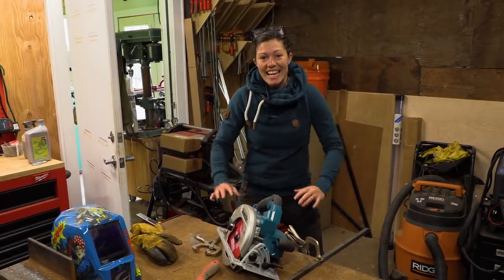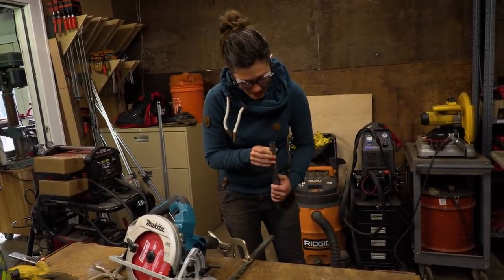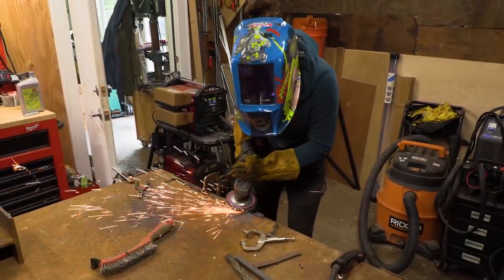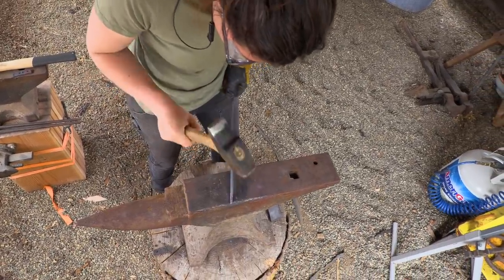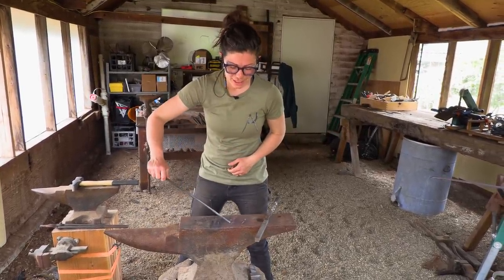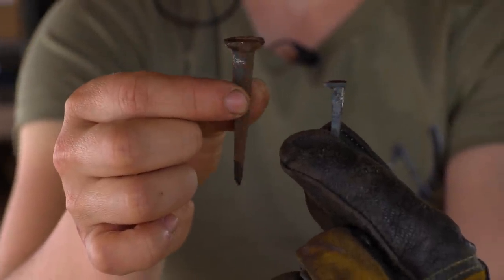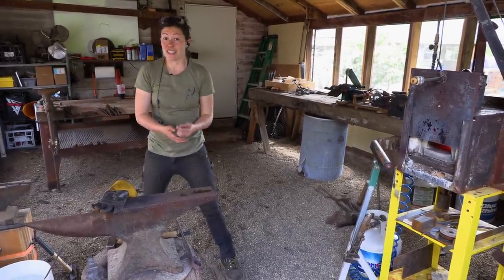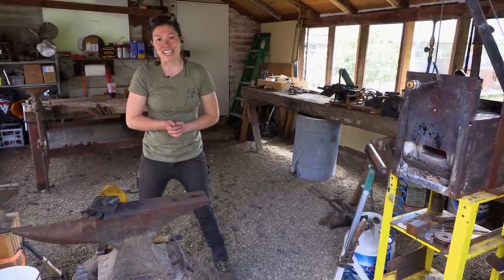Blacksmithing: Forging a Nail by Hand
Watch as I make two different types of nail headers so I can forge my own nails in my brand new blacksmithing shop! I've been working on getting this space going for a few years and it is so nice to finally have it set up (and have the forge off my porch!) While I'm more than a little rusty on technique, I'm stoked to have the space to re-acquaint myself with and grow in my blacksmithing skillset! Making nails is good practice for smiths of all skill levels, and what a fun way to warm up and get back into the swing of things!

My goal is to learn and share antiquated skills and traditions. Whether it's carving spoons, making my own hand tools, or growing heirloom tomatoes, the farm and workshop definitely keep me busy and support helps me to keep producing quality content to share on YouTube, Instagram, and my website.

My safety glasses
My shoes
Cermet Metal Cutting Saw Blade